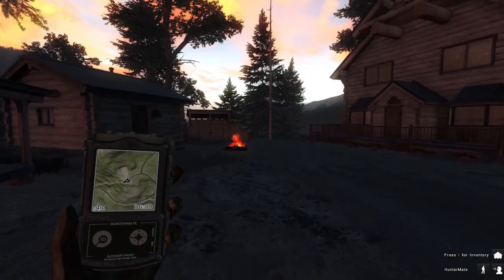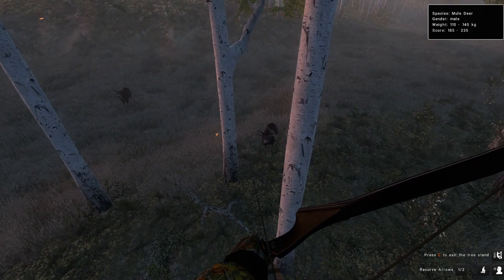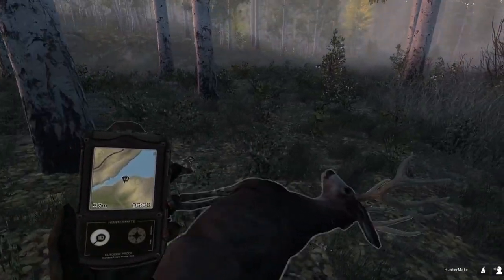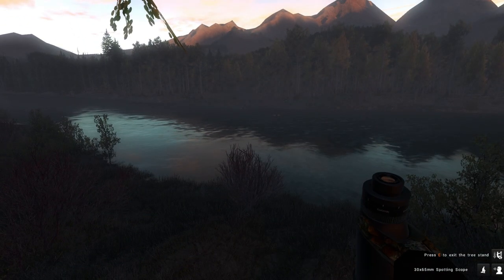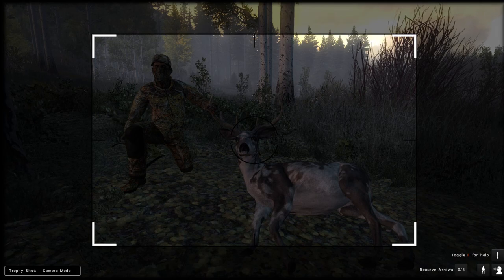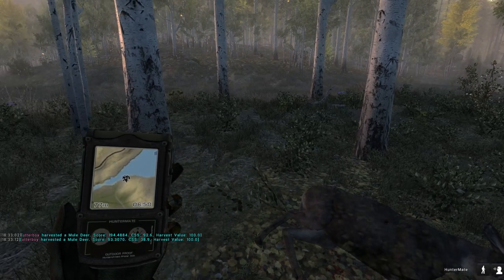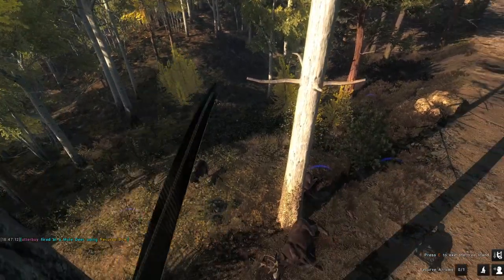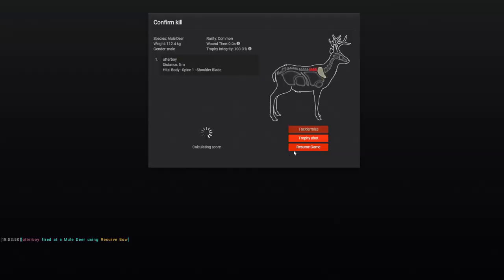rare mule deer buck in the last episode of the seris (the hunter classic)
what is going to be the next animal we go for?